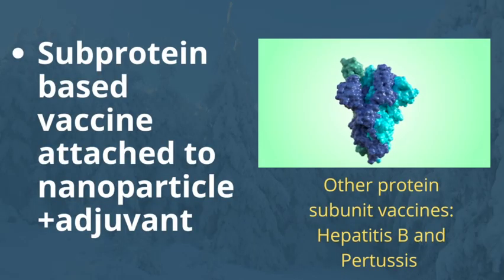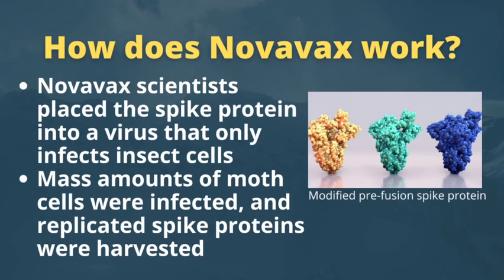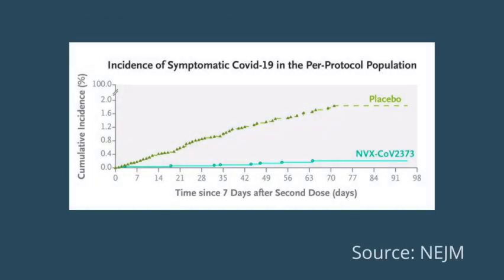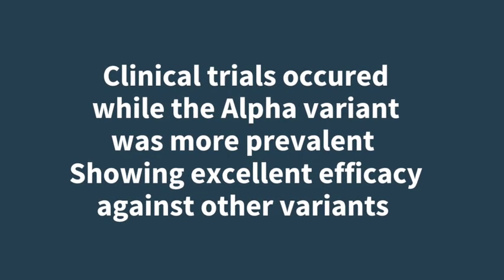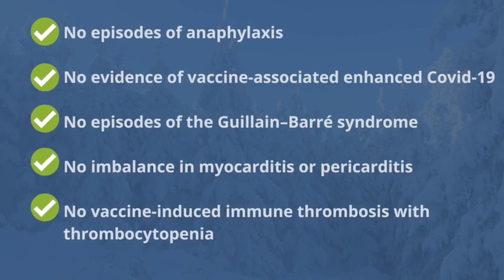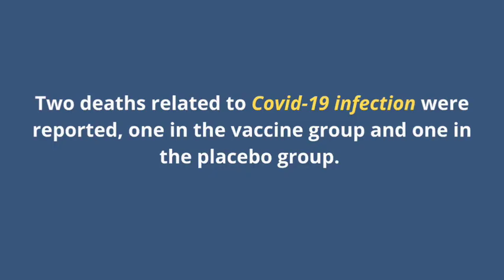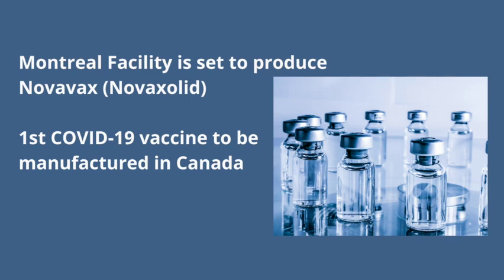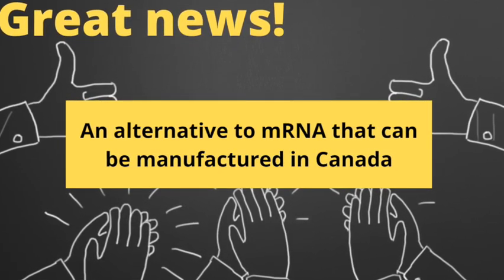Does the NOVAVAX Vaccine Work Against Omicron?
Lindsay Dixon BSP RPh discusses how the Novavax vaccine works and how effective it will be against the variants of concern.

The Novavax vaccine will be an excellent alternative to mRNA vaccine for people who cannot or will not be vaccinated with the mRNA platforms.

References:

Novavax Announces Initial Omicron Cross-Reactivity Data from COVID-19 Vaccine Booster and Adolescent Studies